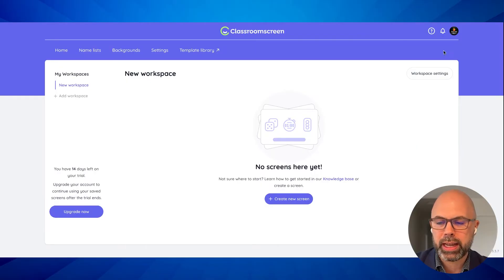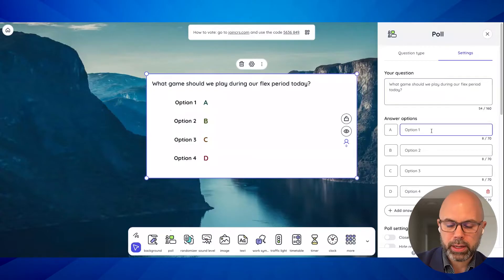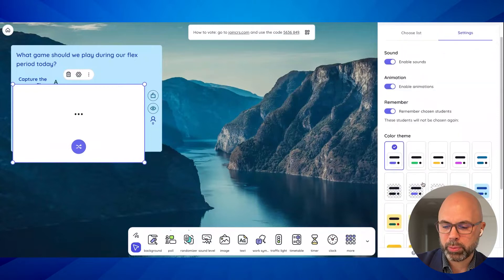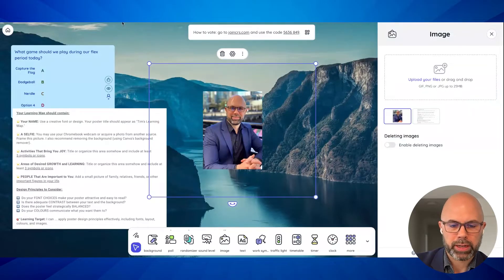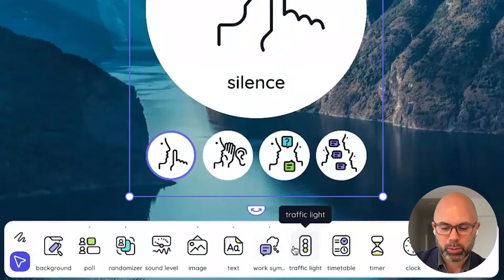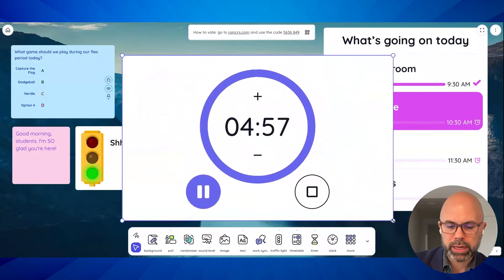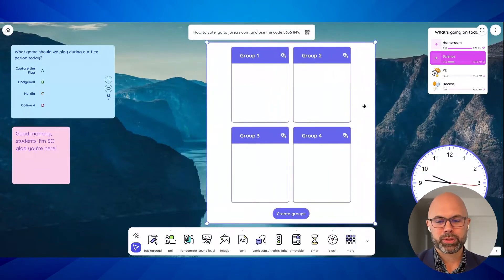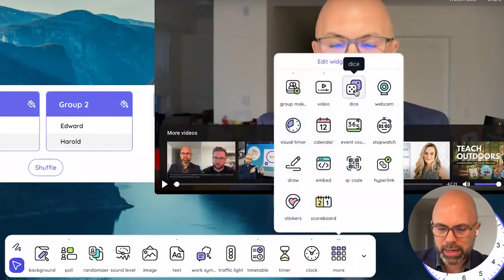How to Use ClassroomScreen.com - Your Students Will LOVE It! [not sponsored]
Join me as I explore the INCREDIBLE widgets on ClassroomScreen.com! All the tools you need to onboard students in the morning and support their learning throughout the day.

Timestamps:
0:00:00 - Let's explore the awesome widgets at ClassroomScreen.com!
0:30 - How to create a new classroom screen at ClassroomScreen.com
0:41 - How to add a freestyle drawing
1:02 - How to change the background
1:15 - How to add a poll
2:54 - How to create and use a single student randomizer
3:35 - How to use a sound meter
3:59 - How to post any image
5:01 - How to add customized text
5:39 - How to signal a change in work mode in the classroom
6:08 - How to use the traffic lights
6:31 - How to post the day's timetable (shows where you are in the day in real time)
7:30 - How to use and customize a timer
8:56 - How to use and display a group randomizer
9:55 - How to embed and display a YouTube video
10:49 - How to use dice on the screen
11:41 - How to use a countdown to big school events
11:51 - How to use a stopwatch to count UP on the screen
12:14 - How to display a QR code on the screen for your students
12:33 - How to post fun stickers on the screen